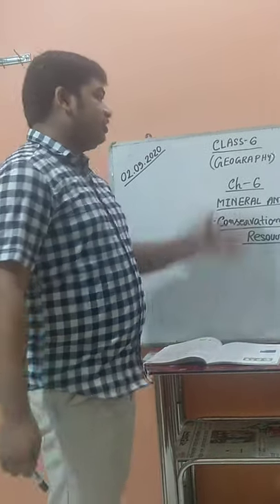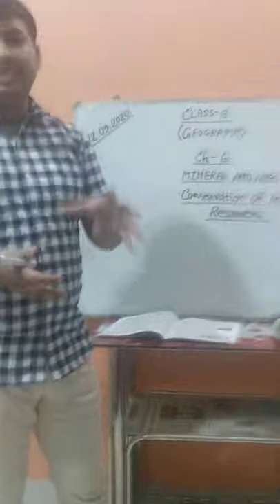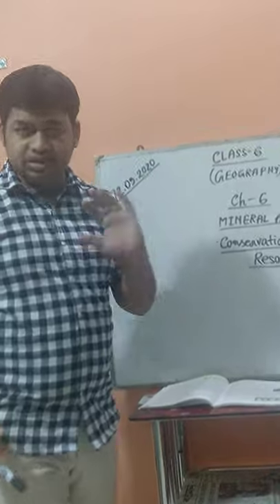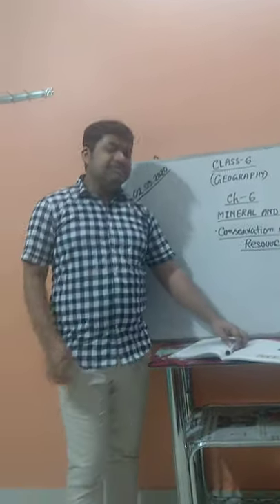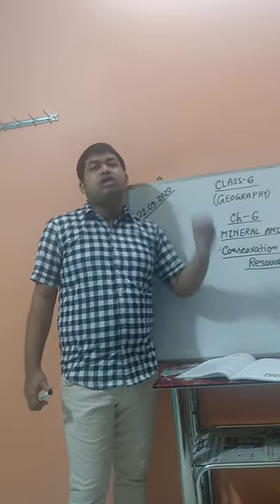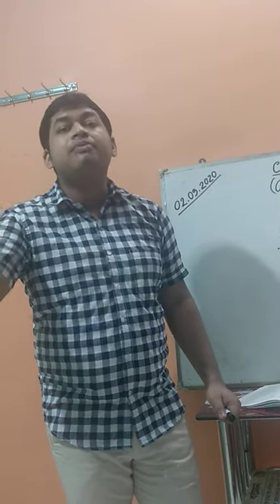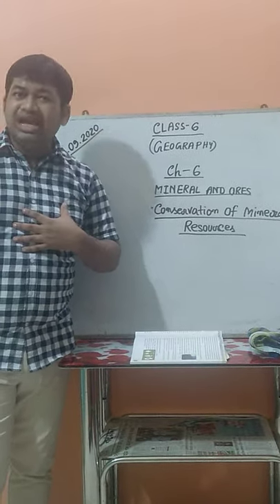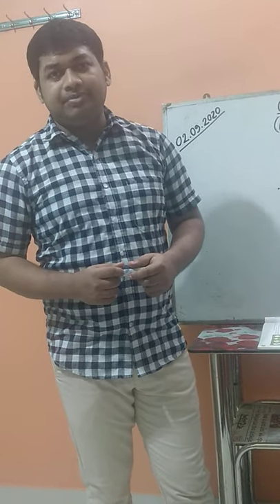Class 6 Geography